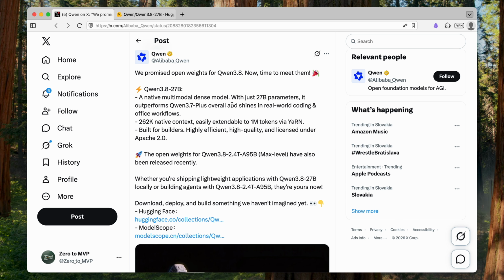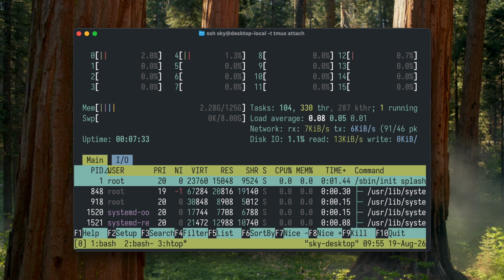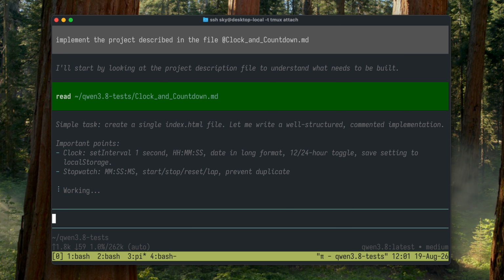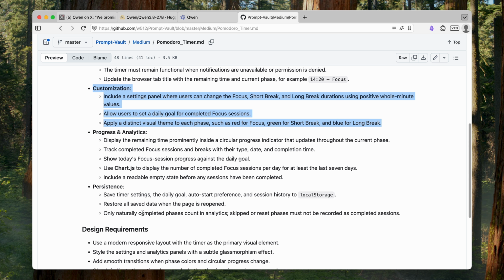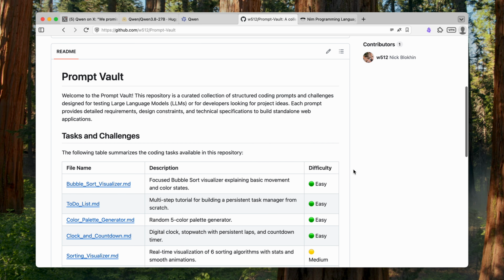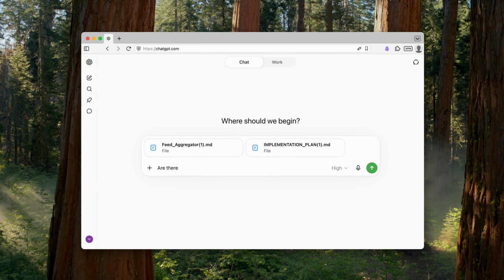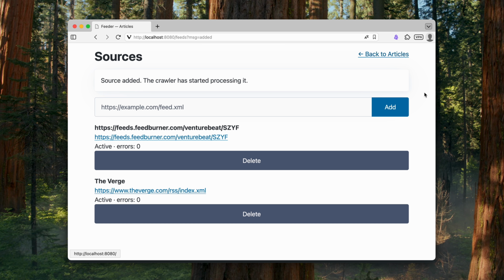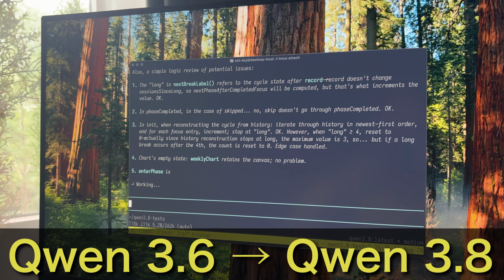Qwen 3.8 Locally: How Much Can You Actually Trust It?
Qwen 3.8 27B is a new open model, and instead of asking whether it can replace Opus or Gemini, I wanted to answer a more practical question: how complex can a real task be before a local model of this size stops being reliable?

🧩 MODEL
Qwen 3.8 27B, Q4_K_M quantization

⏱️ TIMESTAMPS:
00:00 What I'm actually testing
01:01 Setup: hardware, Ollama, and the Pi agent
02:33 Test 1 — clock, stopwatch, and timer
04:06 Test 2 — Pomodoro timer, no plan
05:44 Test 3 — full-stack news aggregator in Nim
06:47 Where the model hit its limit
08:15 Running the finished prototype
09:45 Qwen 3.6 vs Qwen 3.8, and what I'd trust it with